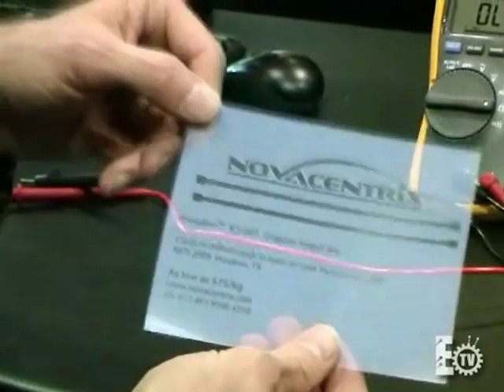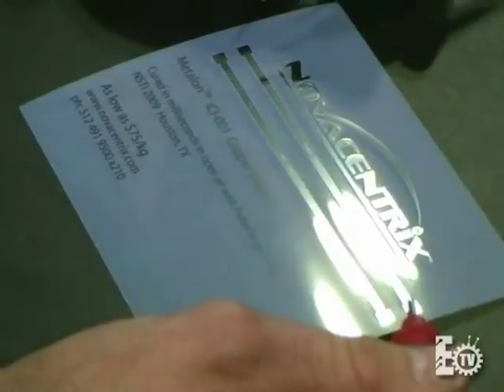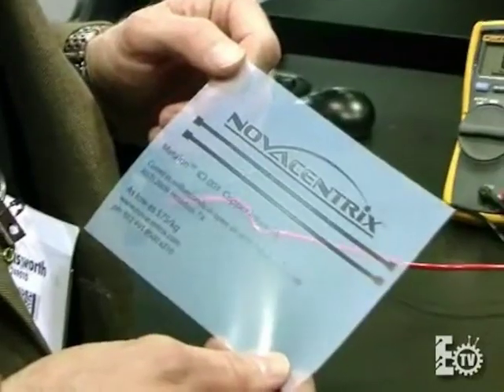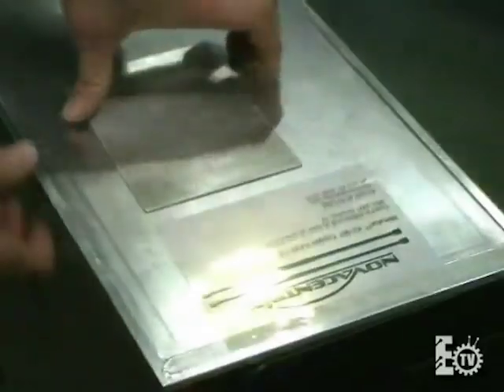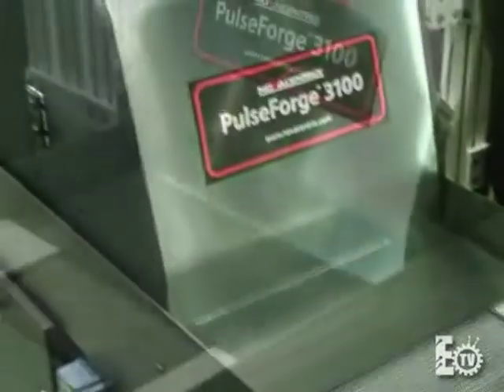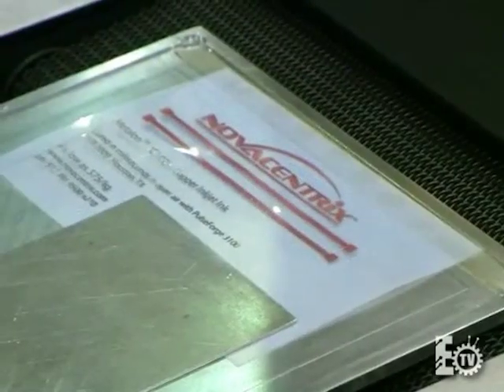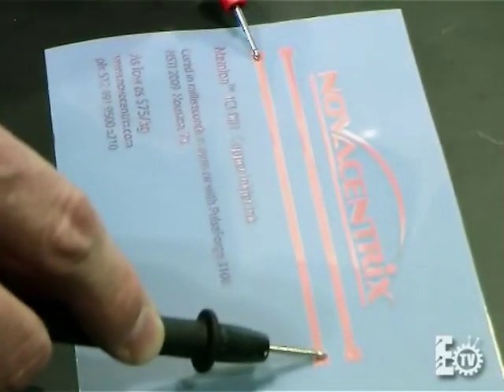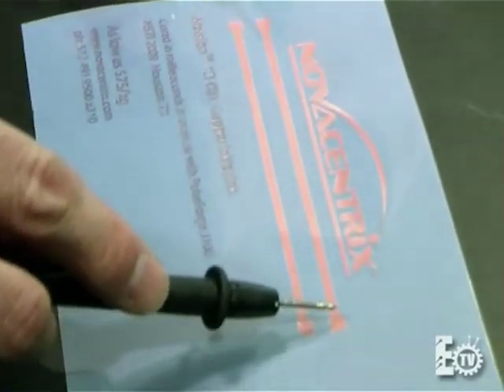Printed Electronics - Curing Copper Ink in Milliseconds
NovaCentrix revolutionizes the Printed Electronics industry with its new Metalon(R) ICI copper Ink and the PulseForge(R)  line of processing tools.  This sample was printed with a standard desktop printer, but the same can be done with industrial printers at high speeds.  The PulseForge line of tools are designed to process a moving web of printed circuits at hundreds of feet per minute and keep up with nearly any printing technology.